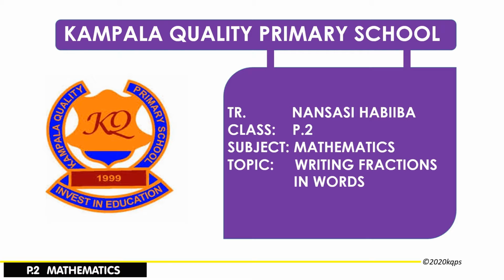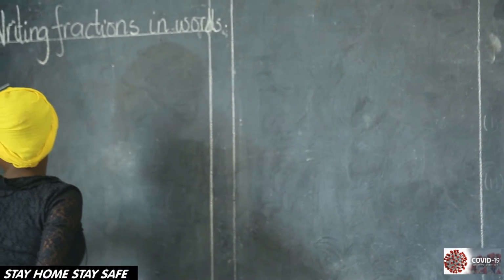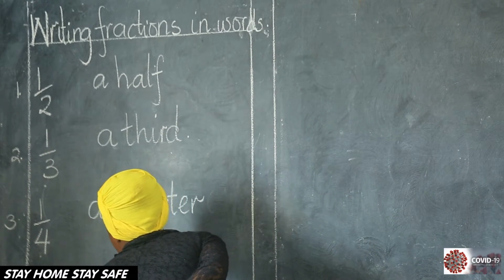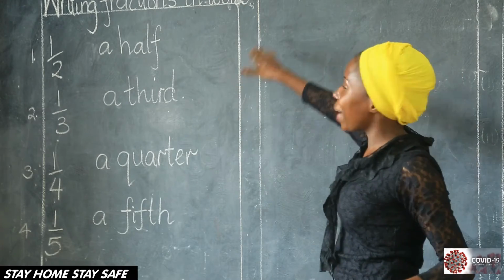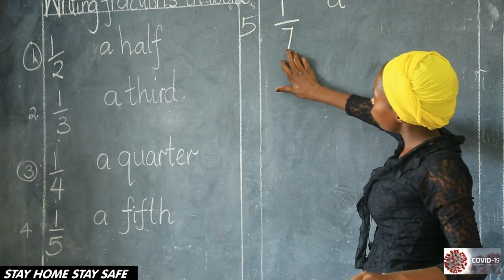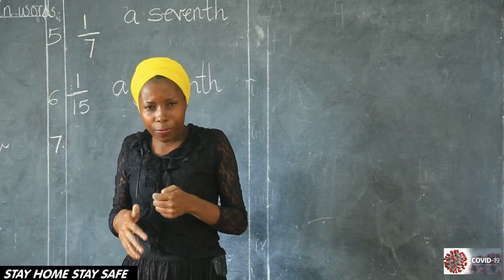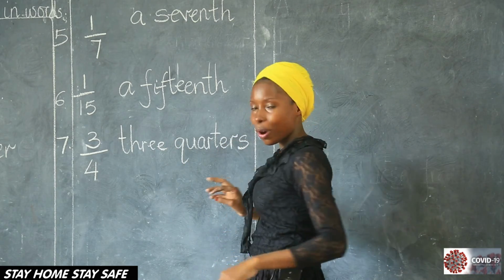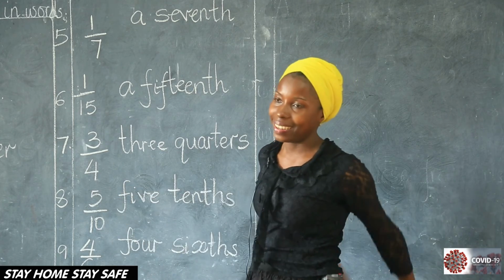Habiibah P 2 Math